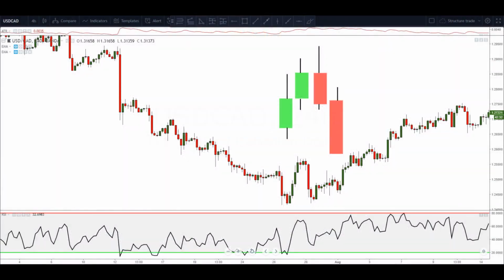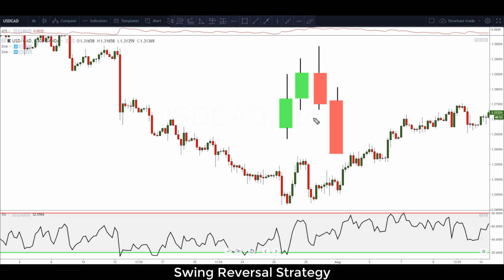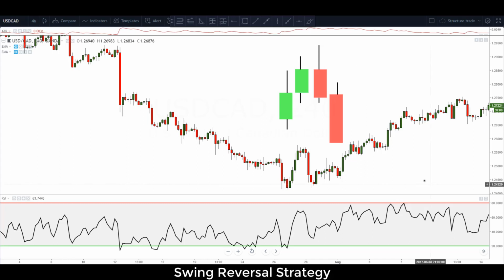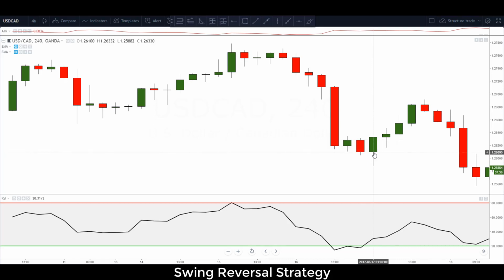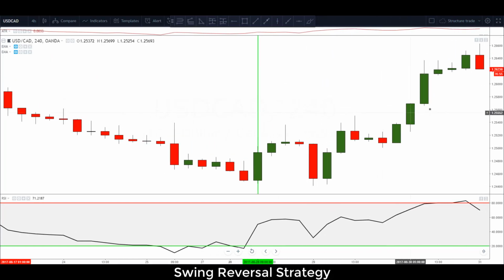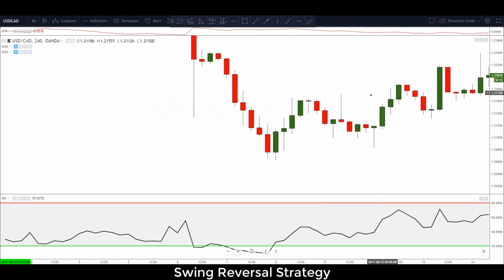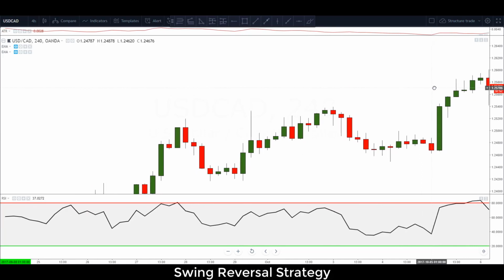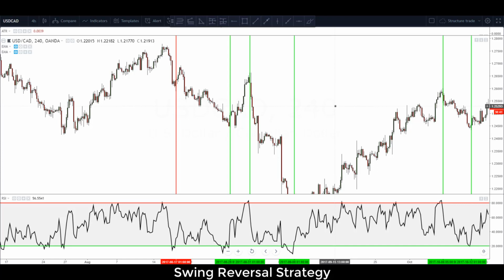E3L8 Swing Reversal Strategy